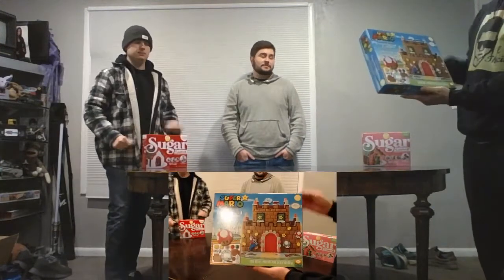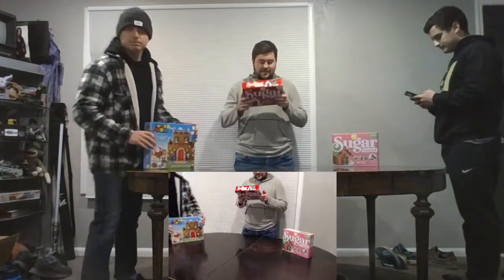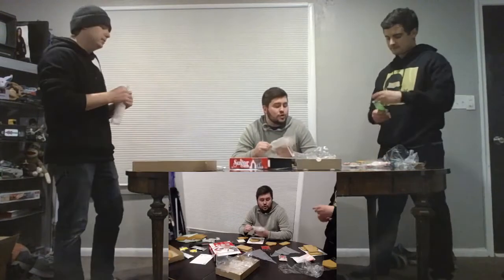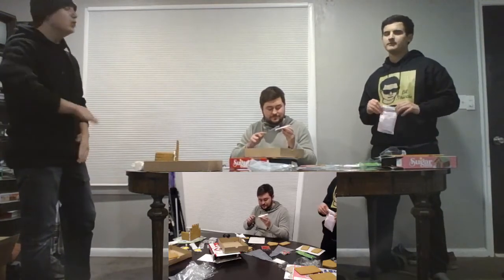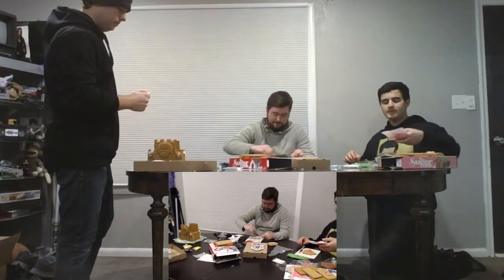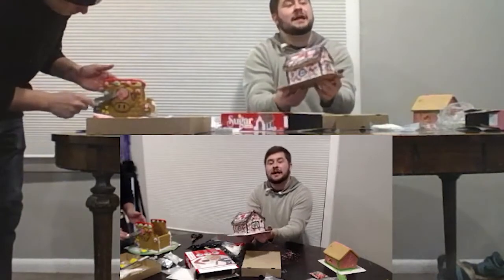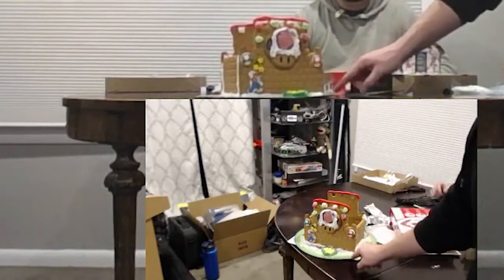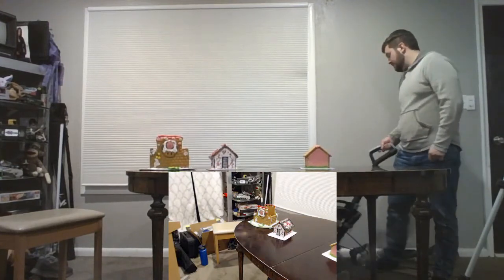Gingerbread House Speedrun!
We made gingerbread houses, but really fast.

Keep it Rad!